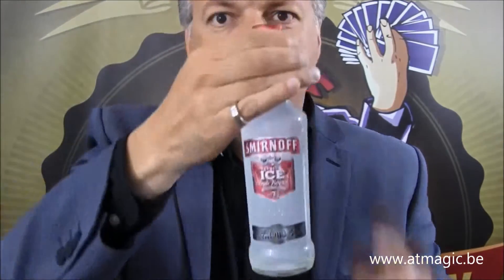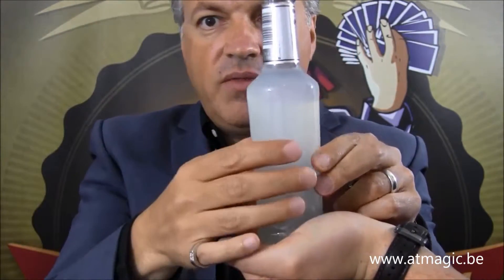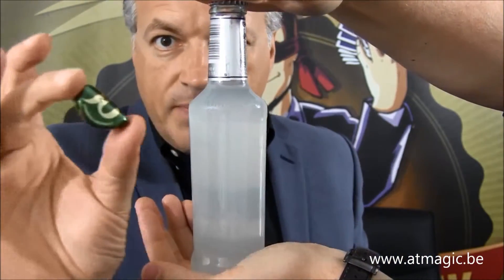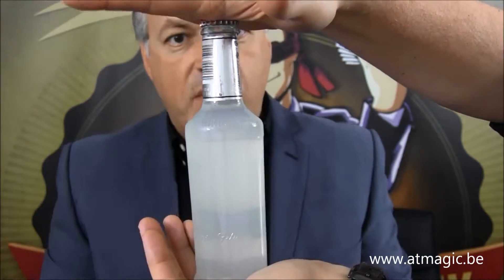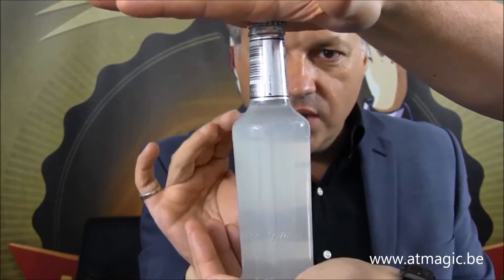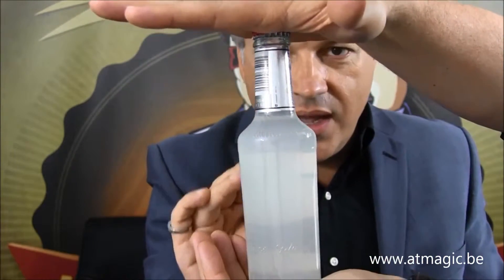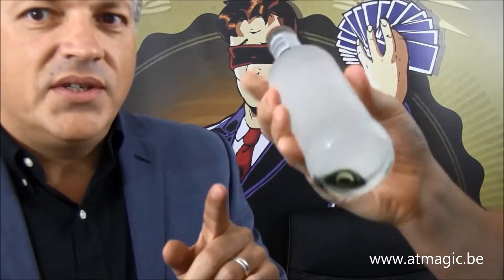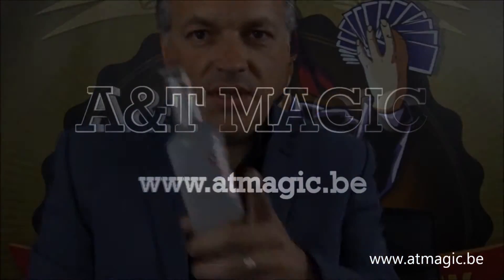Captive 3 - A&T Magic Shop